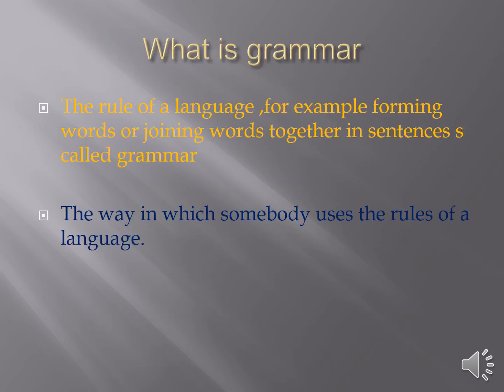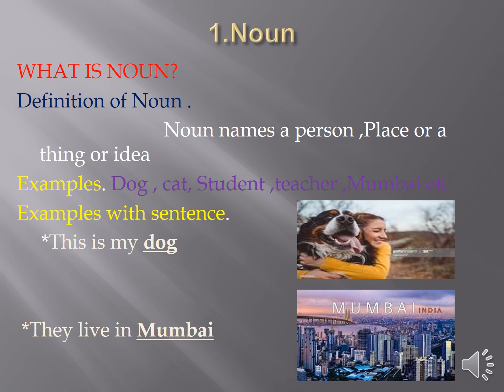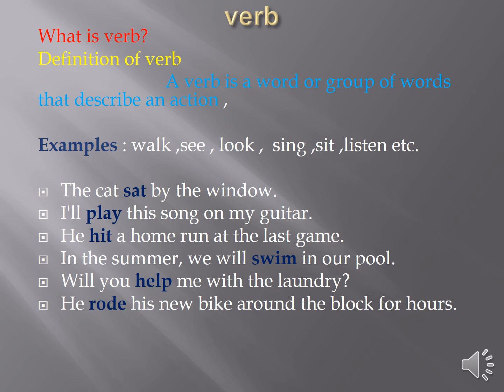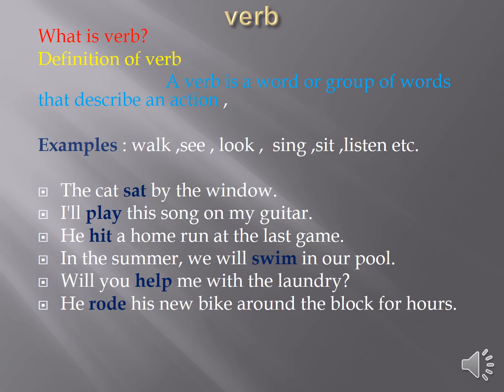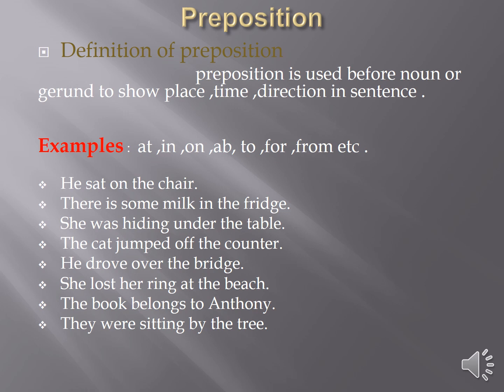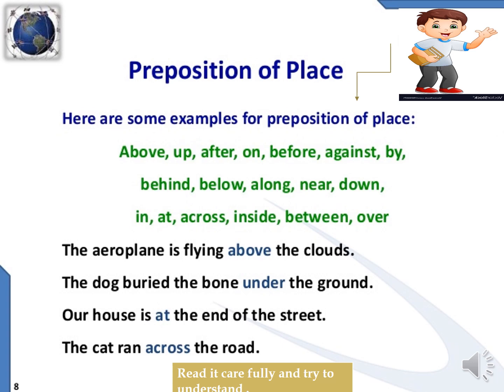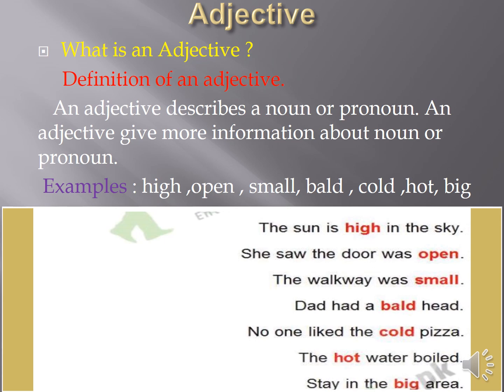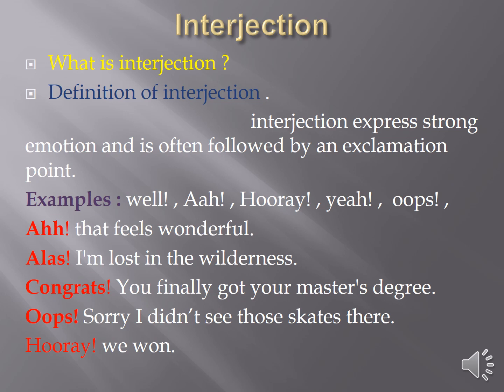PARTS OF SPEECH - GRAMMAR PART 01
Class IX; I / II language English ; Ptd by Mr. Sameer Multani